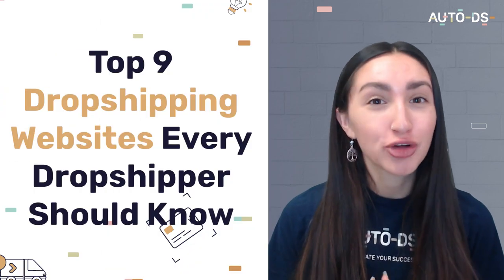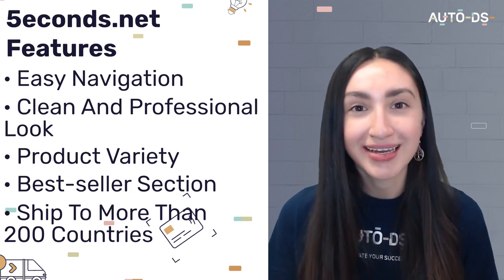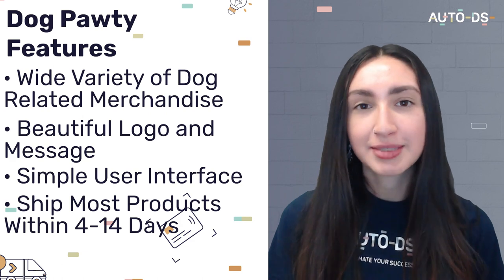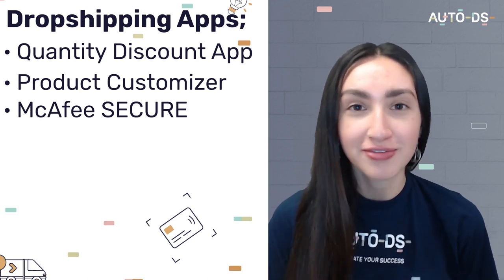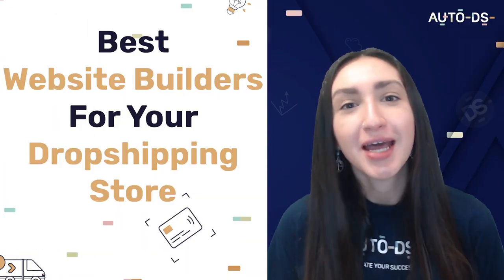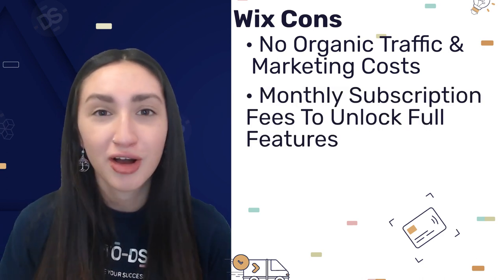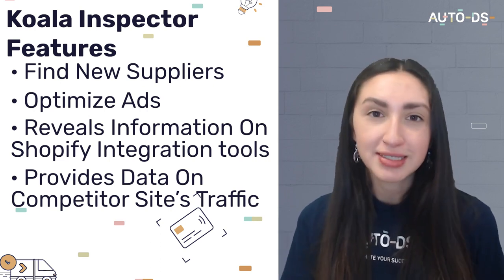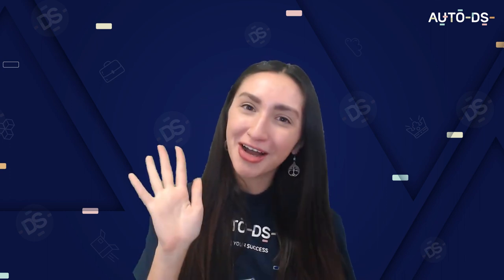The Top 9 Dropshipping Website Examples For Building eCommerce Stores 💻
Selling online is a proven way to build a business, but building the right dropshipping website can be daunting, especially if you're new to the eCommerce industry!

In this video, I will walk you through the 𝗧𝗼𝗽 𝟵 𝗲𝗖𝗼𝗺𝗺𝗲𝗿𝗰𝗲 𝗪𝗲𝗯𝘀𝗶𝘁𝗲 𝗘𝘅𝗮𝗺𝗽𝗹𝗲𝘀 that use dropshipping as their business model and that you can use as a blueprint to get your online store up and running in no time.

❗Remember, when you have an optimal website, you can scale your online store, rise above your competition and attain long-term success.